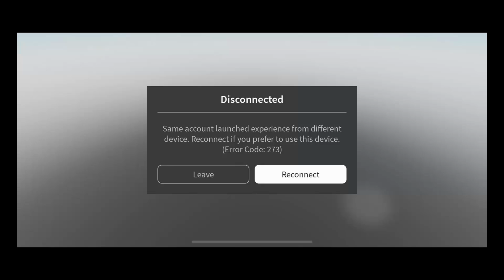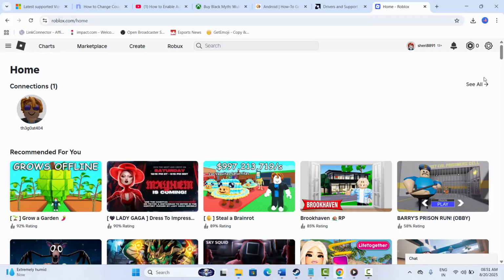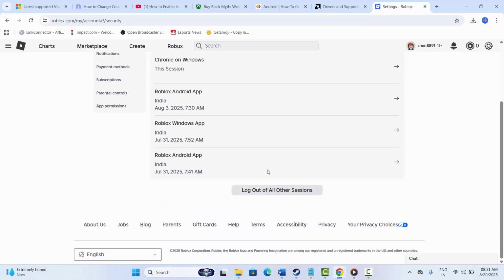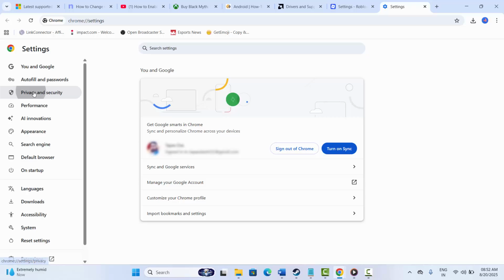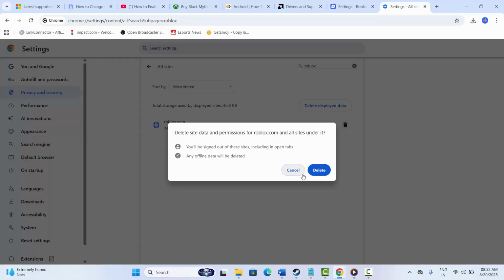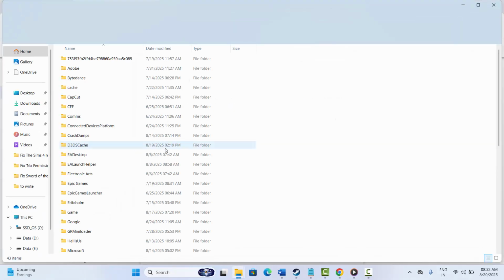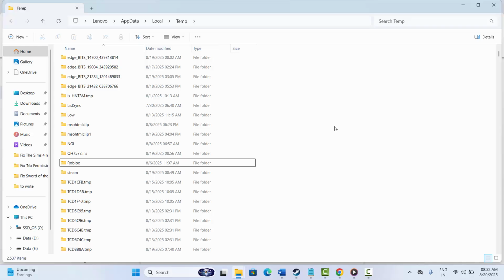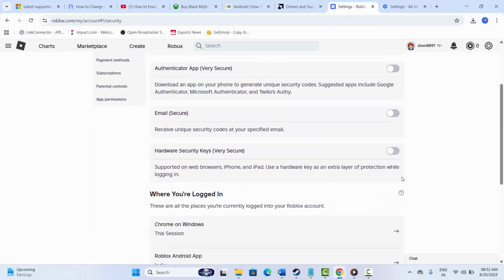How to Fix Roblox Error Code 273- EASY METHODS (2025)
In this video tutorial, you will find out the best tricks to Fix Roblox Error Code 273

🌐Social Media-

Tags:How to Fix Roblox Error Code 273